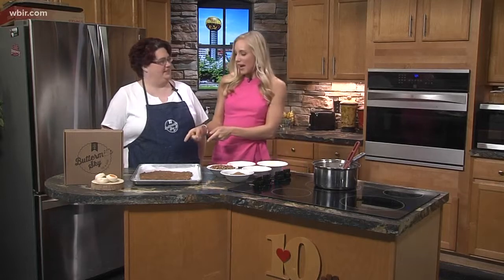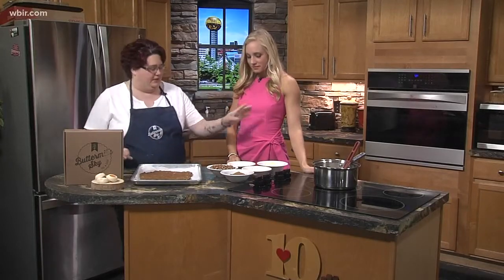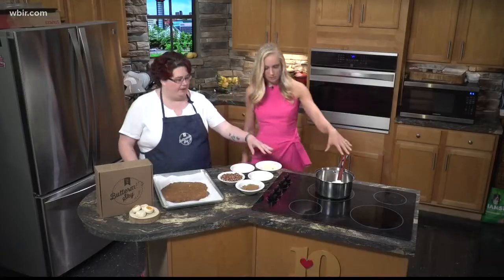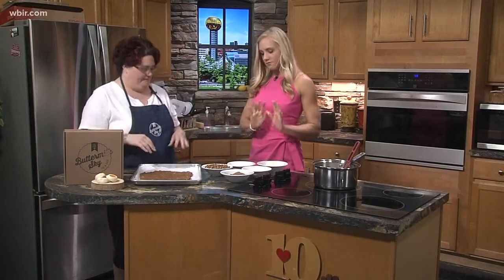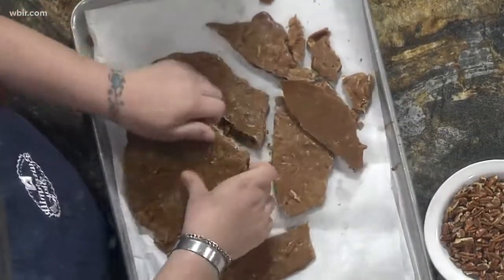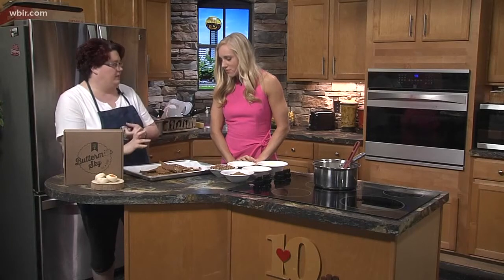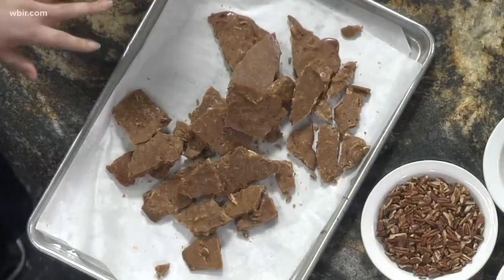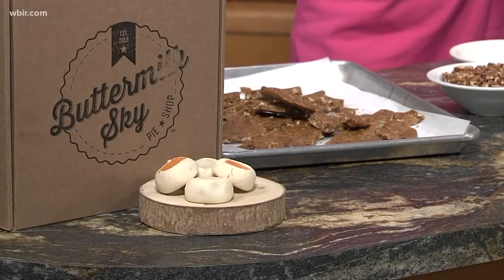Making Tennessee Trash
How to make Tennessee Trash, the perfect tailgate sweet treat.